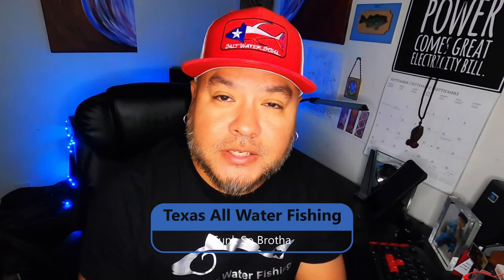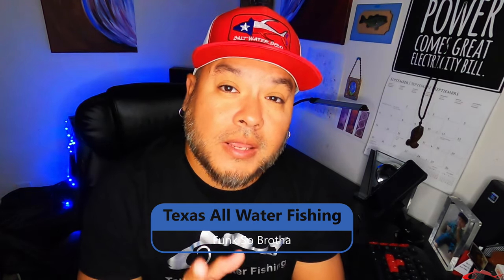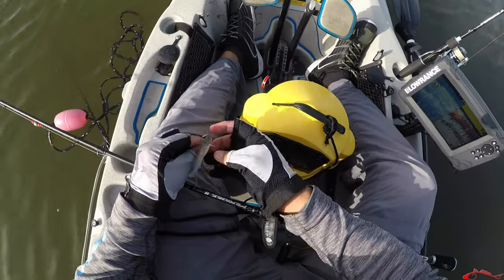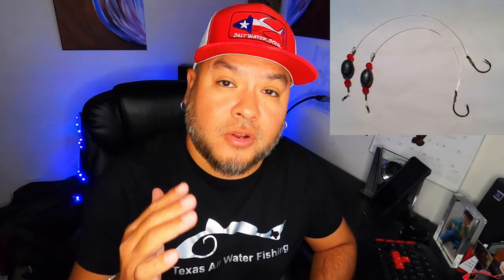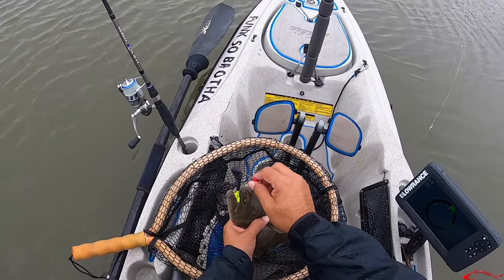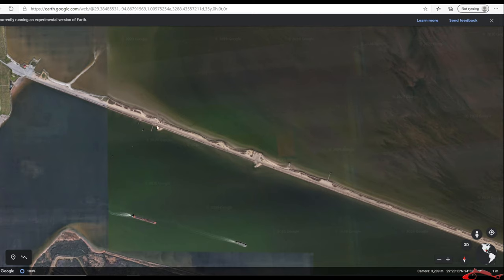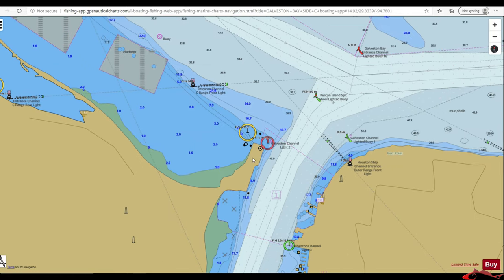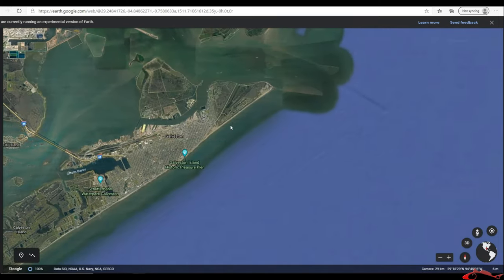Where to Catch Flounder? My Go To Lures for Flounder | What's the Flounder Run?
Flounder season is a great time to get out there on the water and enjoy chasing those flatty fish. Flounder are my favorite fish to catch and in this video I share with you a few things I've learned fishing for the in the Galveston Texas area. I share what is the flounder season, what my go to lures are and go to live bait, and where to catch them at.

Additional flounder videos from last flounder season